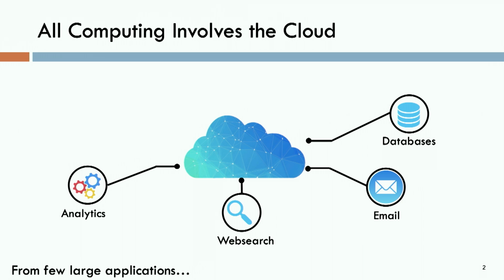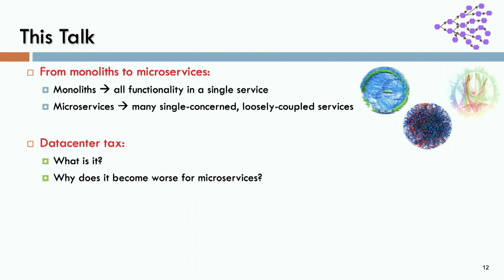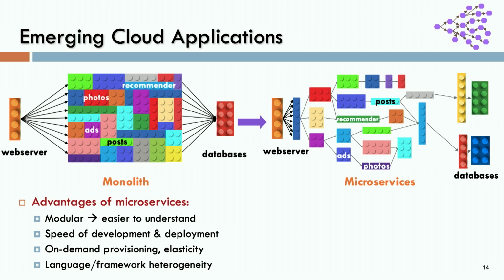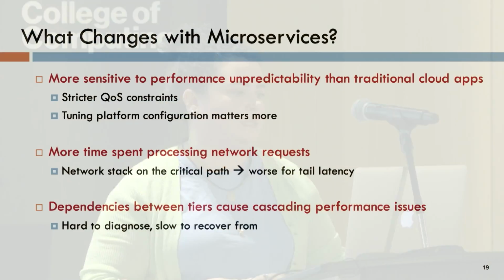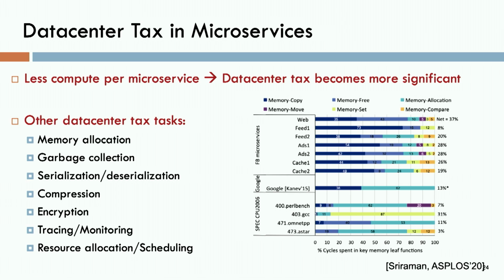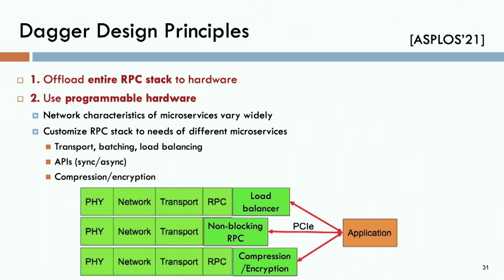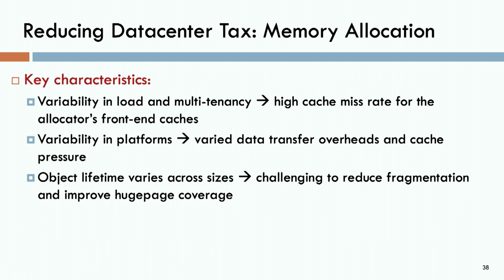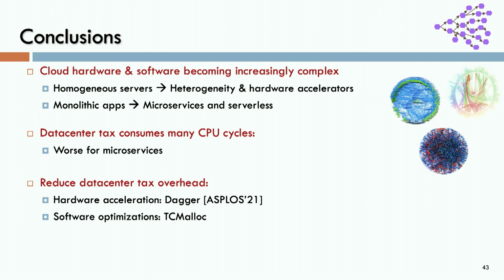Scaling Computing Performance Beyond the End of Moore’s Law: Christina Delimitrou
Christina Delimitrou, Associate Professor, MIT Electrical Engineering and Computer Science and CSAIL, on improving how efficiently cloud resources are being used given the slowdown of Moore’s Law.

Delimitrou’s talk was part of the session on “Scaling Computing Performance Beyond the End of Moore’s Law” for the Expanding Horizons in Computing series. Organized by MIT faculty, the series of bootcamps, workshops, short talks, panels, and roundtable discussions delved into exciting areas of computing and AI, with topics ranging from security, intelligence, and deep learning to design, sustainability, and policy.